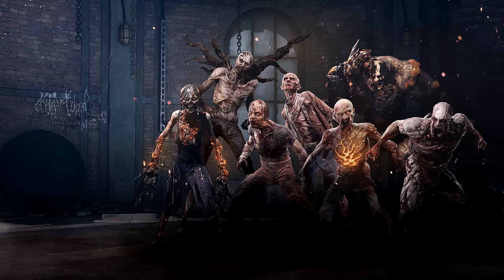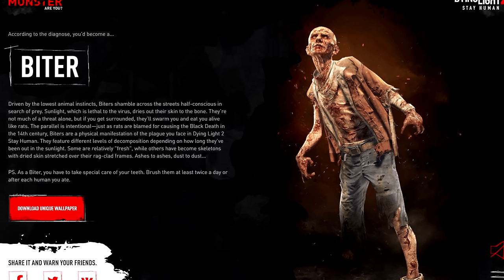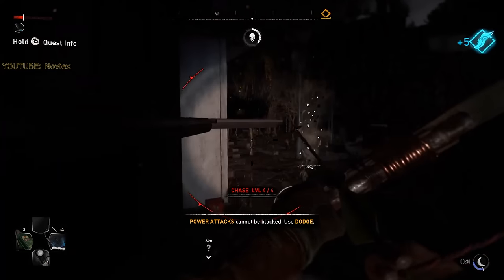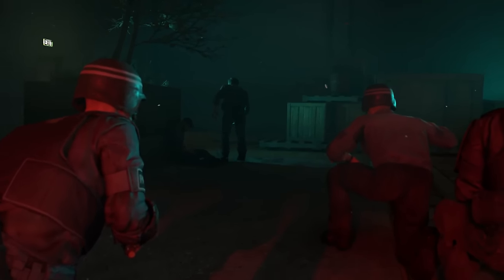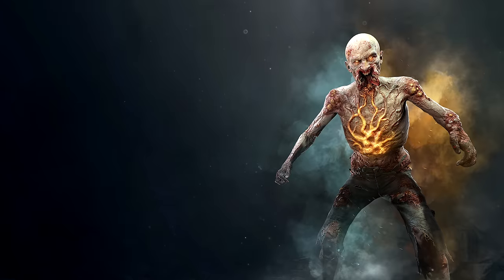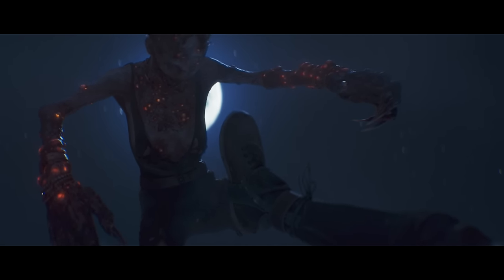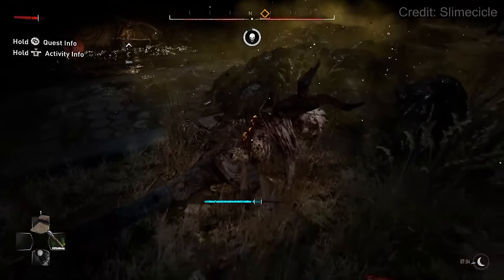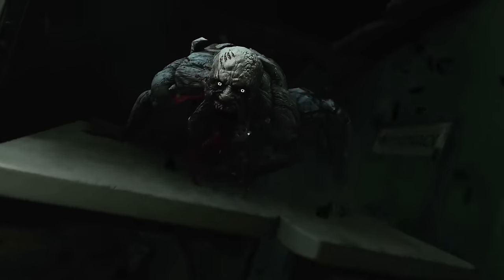Everything You Need To Know About Zombies In Dying Light 2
Listen up, survivors! Dying Light 2 is almost here, so you're going to need all the help you can get in order to face the monsters that await. Luckily, I've created this handy Dying Light 2 zombie guide to help you prepare.

0:00 - Introduction
0:51 - Viral
1:56 - Biter
3:12 - Hazmat
3:38 - Volatile
6:23 - Demolisher
6:48 - Bolter
7:14 - Goon
8:22 - Bomber
8:43 - Spitter
9:02 - Howler
10:40 - Banshee
13:09 - Revenant
15:36 - Drowner
18:15 - Outro